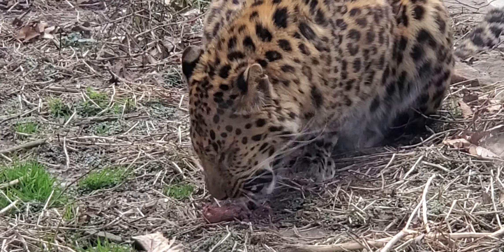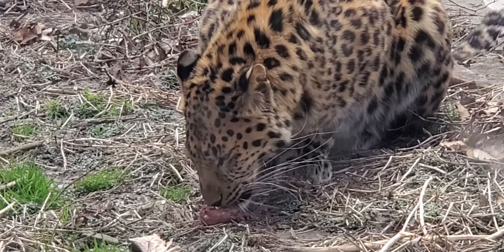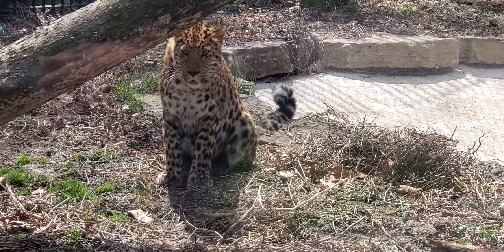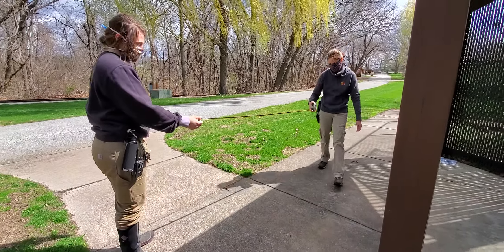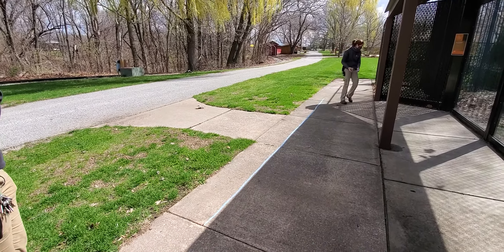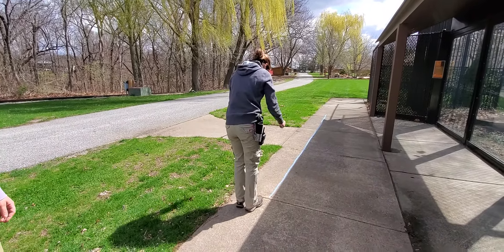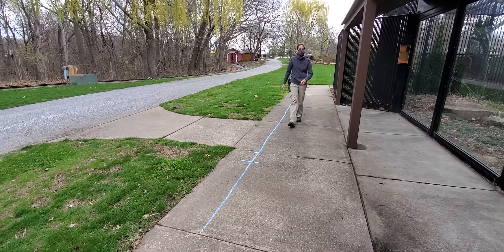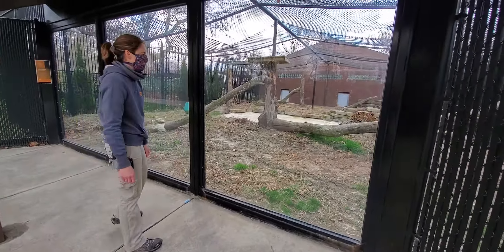Niabi Zoo: Zookeeper Chat with Amur Leopard and Zookeeper Jess LP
In this video, we joint zookeeper Jess LP in a zookeeper chat session with our Amur Leopard.